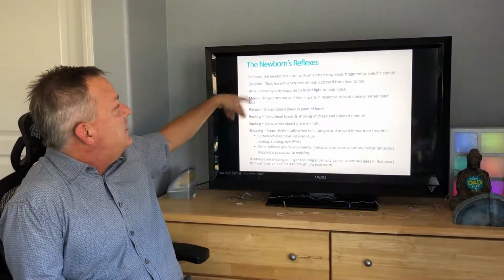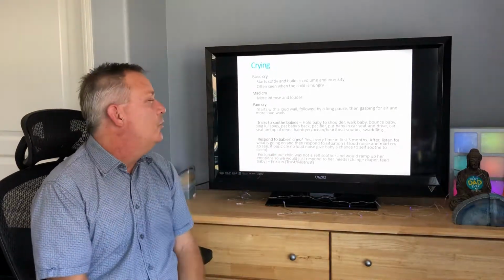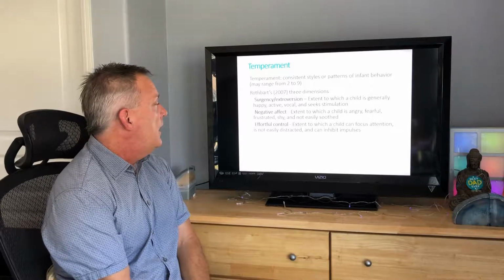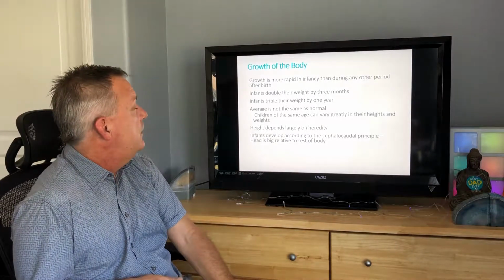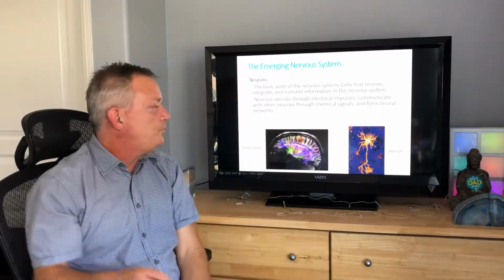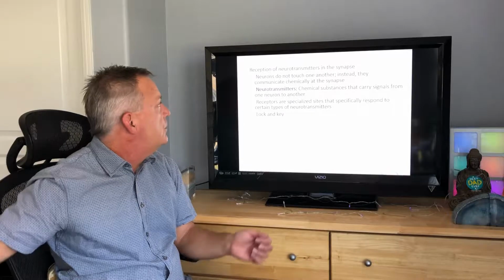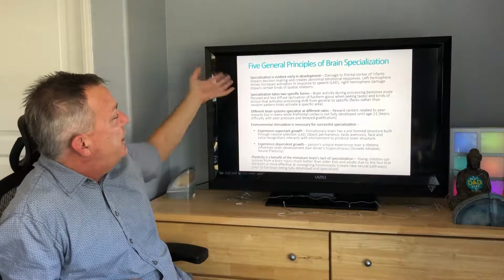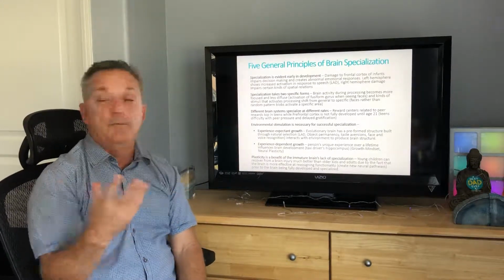Ch3 Lecture Lifespan Psychology